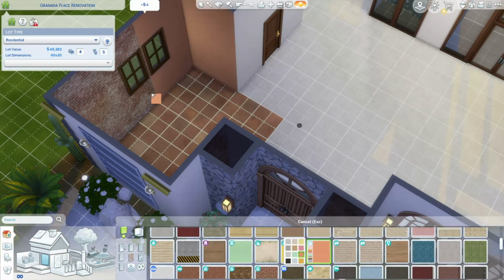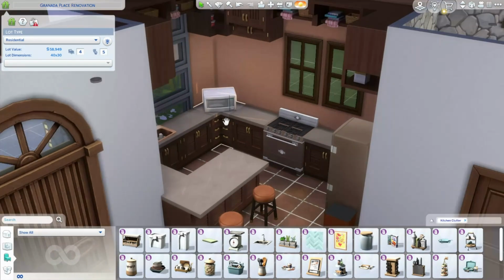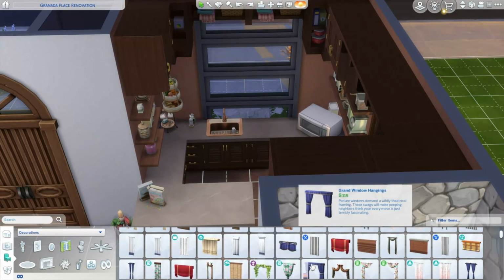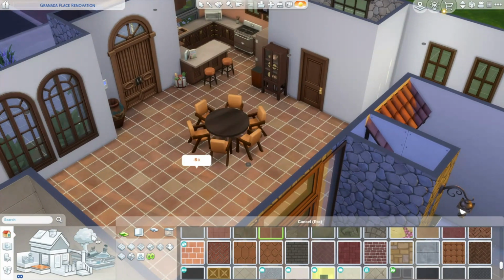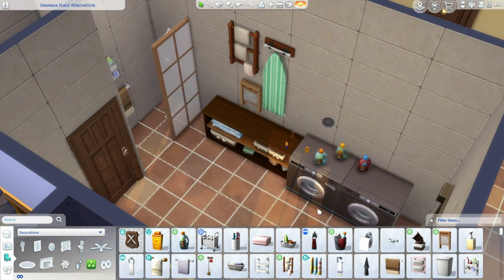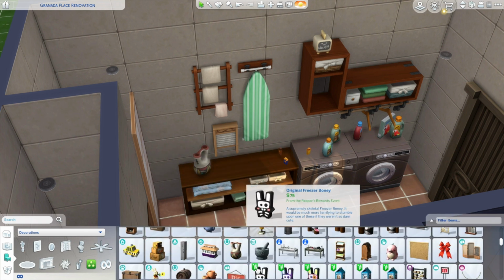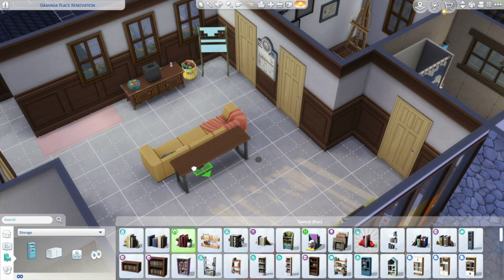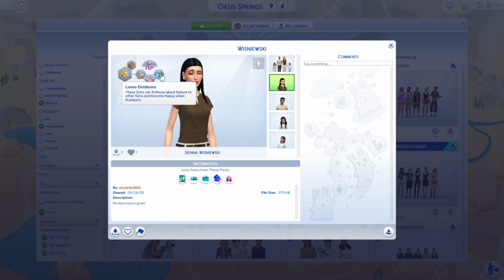Shell Challenge - The Sims 4 - Granada Palace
Hey Sim Friends! 🌟
Today, we're doing a little shell challenge renovation! I took this Spanish-style shell by the talented SimsbyFinch and gave it a full makeover in Oasis Springs. Once an empty house, now it is a warm and functional home for a family of four - complete with a mudroom, a hobby room, and cozy vibes!

Be sure to check out Simsbyfinch on the Gallery to see the original shell and maybe give it a go yourself!

Lot Size: 30x20
Gallery ID: FelineSimmer

I'm still learning and new to this journey, so your kindness means the world. If you have any tips to improve my videos and builds, please share in the comments!
Want to hang out with me or meet my adorable kitty, Shelby? Follow me on